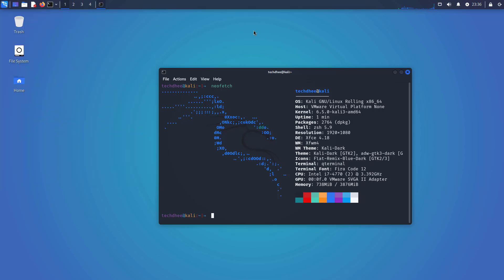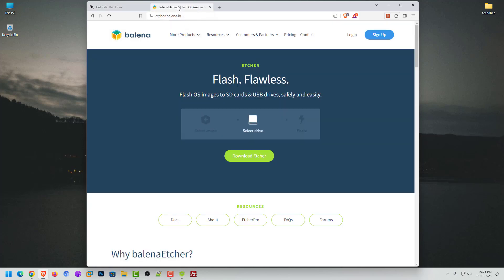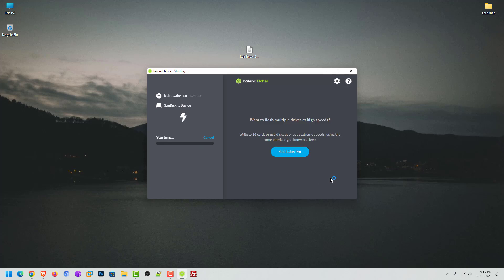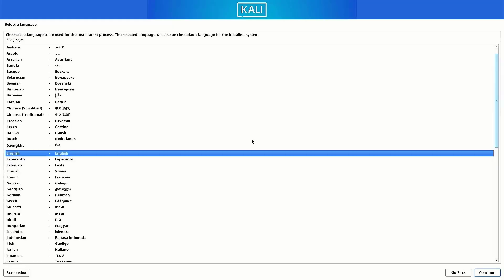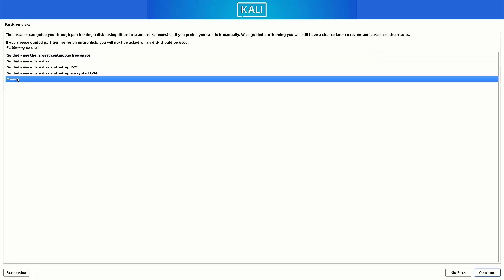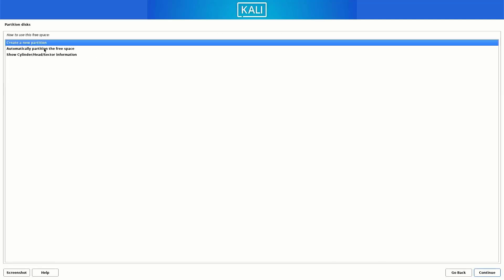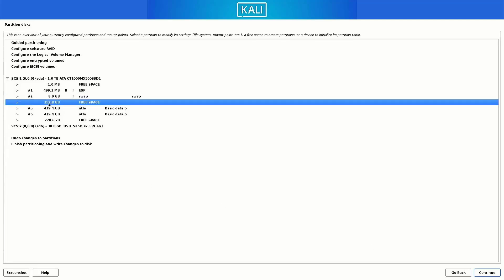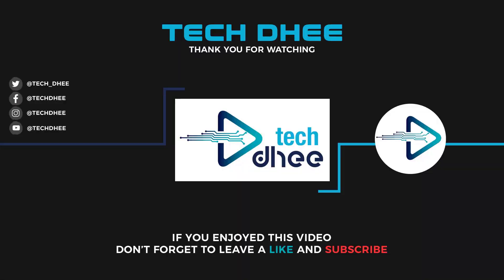How To Install Kali Linux 2023.4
In this video I will show How To Install Kali Linux 2023.4 step by step. Kali Linux (formerly known as BackTrack) is a Debian-based distribution with a collection of security and forensics tools. It features timely security updates, support for the ARM architecture, a choice of four popular desktop environments, and seamless upgrades to newer versions. This edition brings enhancements of existing features, and is ready to be downloaded or upgraded if you have an existing Kali Linux installation.